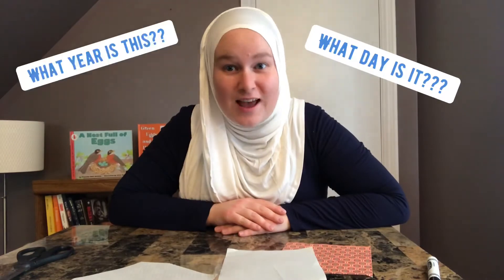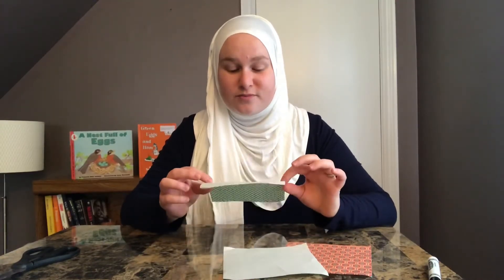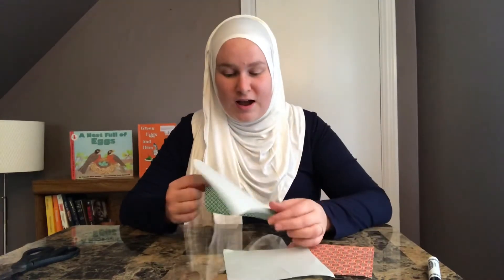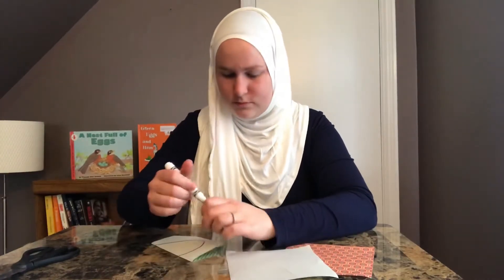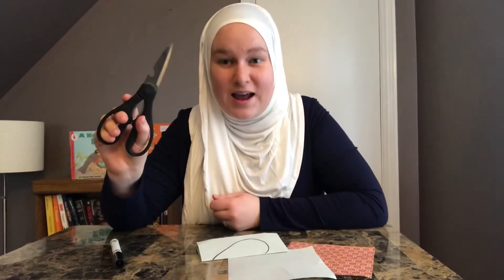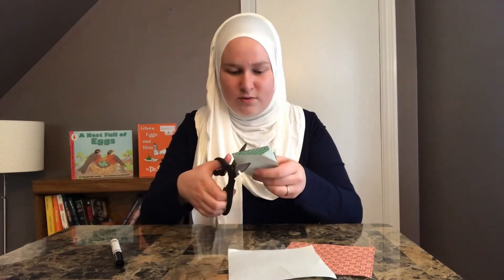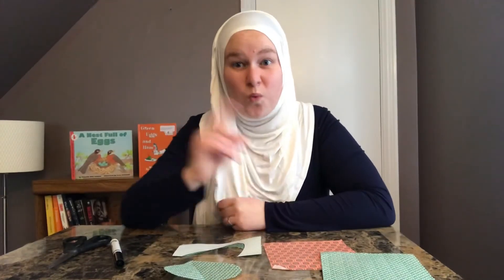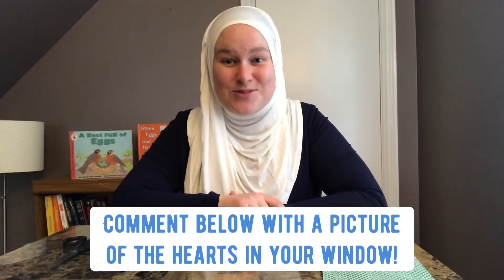Covid-19 HEART CUTTING ACTIVITY!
Hello TUESDAY! Let’s do a CUTTING ACTIVITY! ✂️

In my class on Tuesdays we normally do an easy cutting activity, because using scissors is such an important life skill for kindergarteners to master!

❤️💛🧡💚💜💙Today in honor of the amazing essential workers who are not able to self-isolate during the covid-19 crisis, we will decorate our windows with HEARTS! 💜🧡💙💛💚❤️

Just cut out a BUNCH of hearts and put them up in your front window!

Then, go around your neighborhood on a walk and see 👀 how many houses you can spot that have hearts in the windows.

It will quickly become apparent that WE ARE ALL IN THIS TOGETHER!

Post a picture in the comments of your windows with hearts, I would love to see what you come up with!